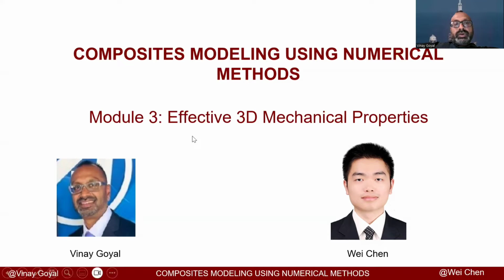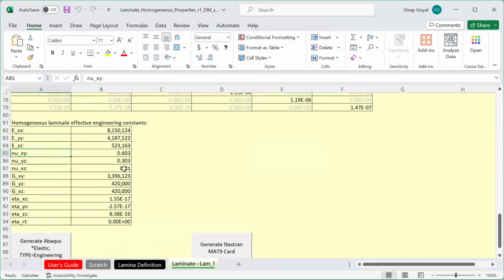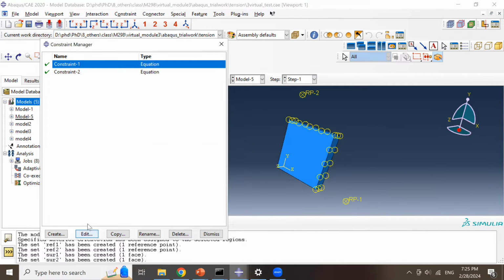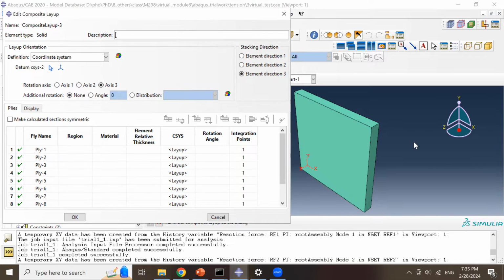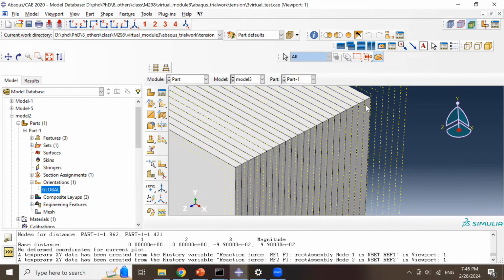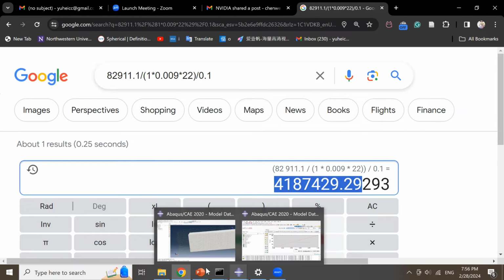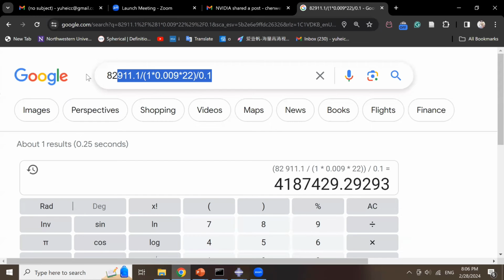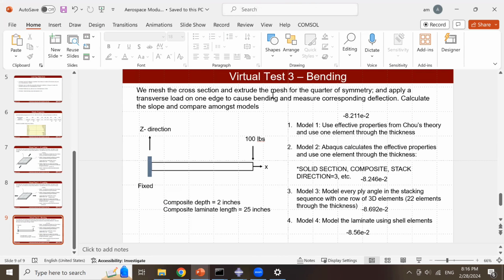ABAQUS TUTORIALS: COMPOSITES MODULE 3- 3D EFFECTIVE PROPERTIES TO MODEL COMPOSITES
Mr. Wei guides us thru the modeling of composite laminates using 3D effective properties. We also use a very useful tool in getting those properties.